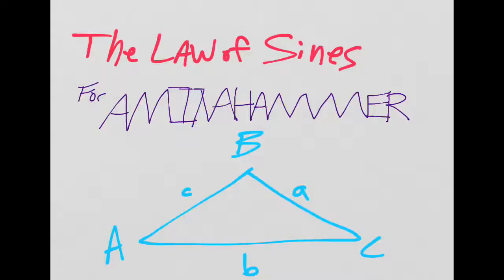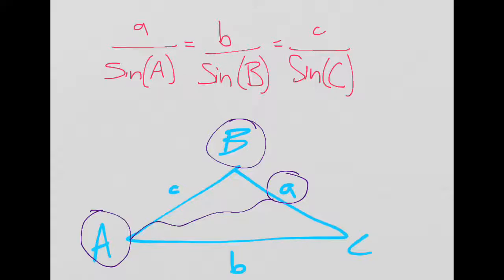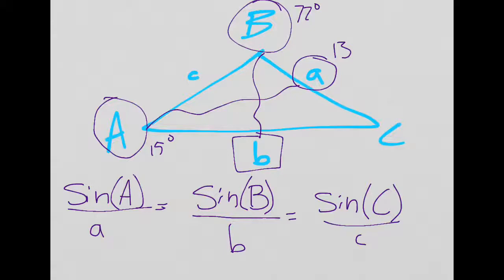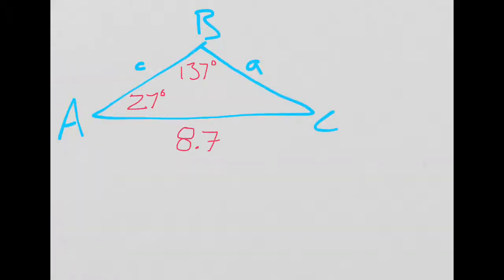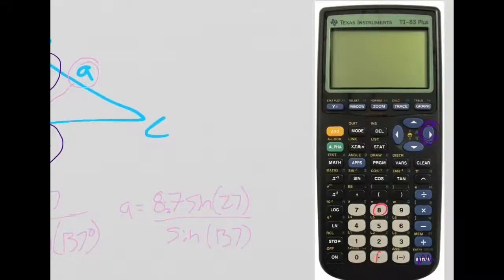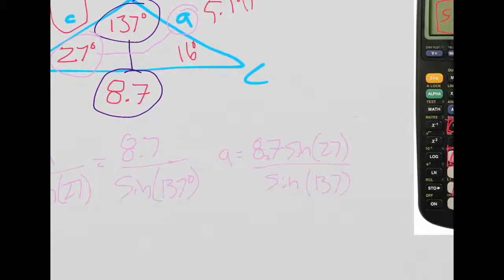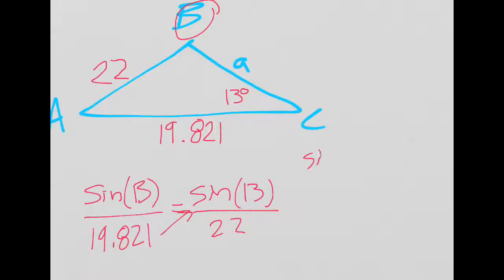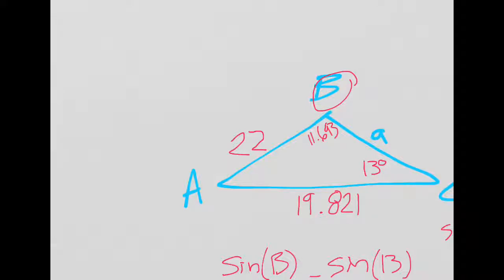Law of Sines video for Amina